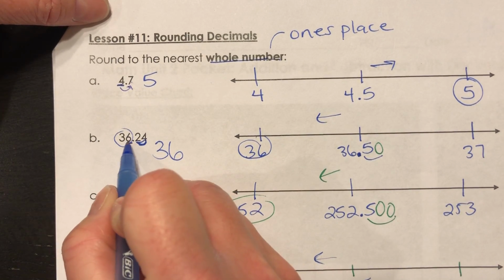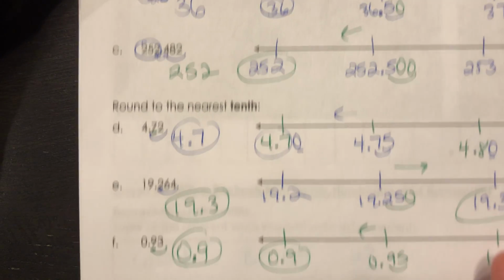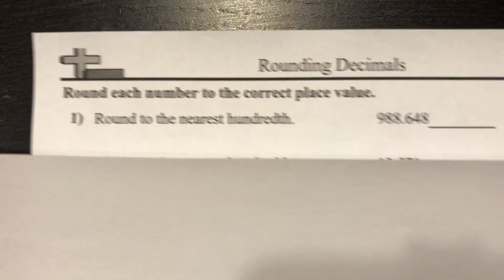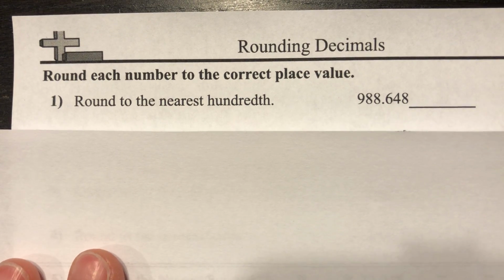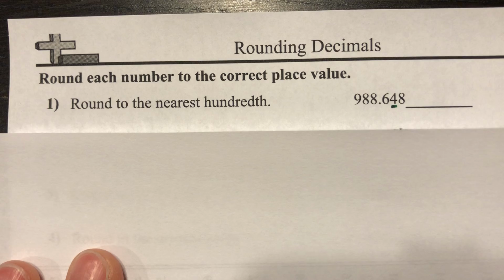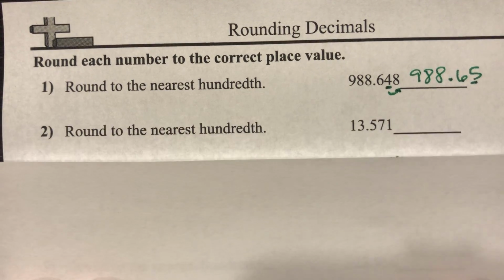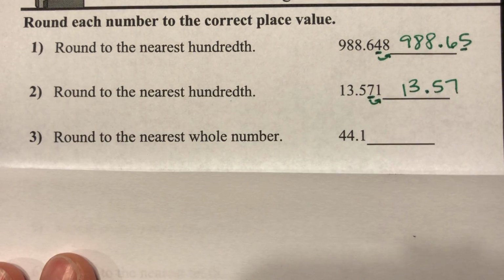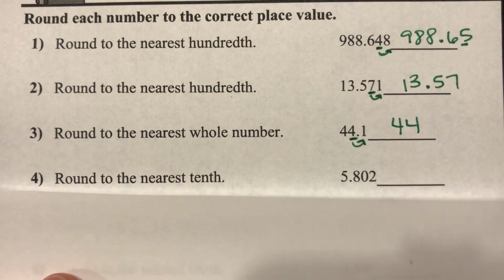Math: Unit 2, Rounding “Short Cut”